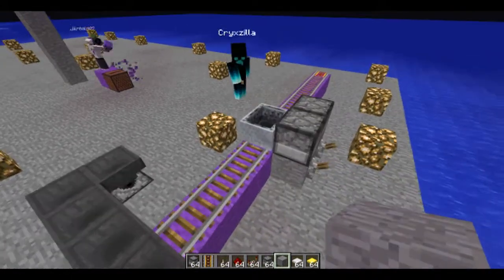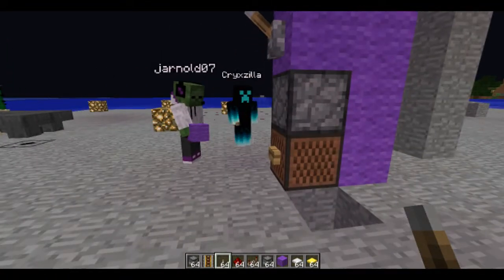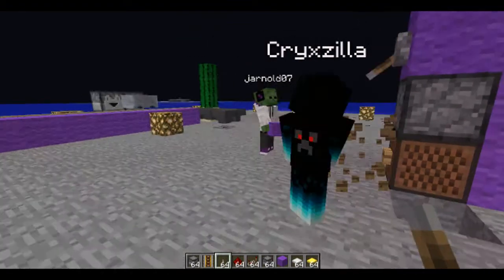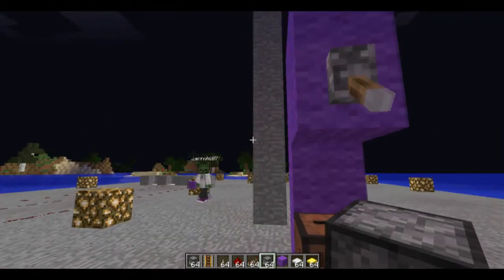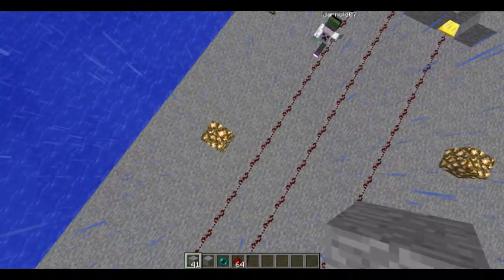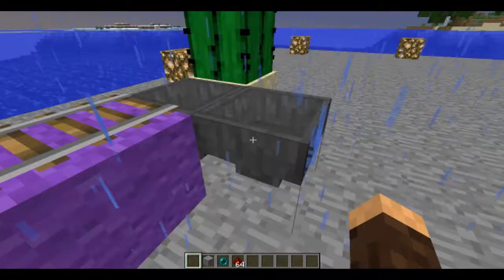Minecraft Quickie-What can dispensers do?